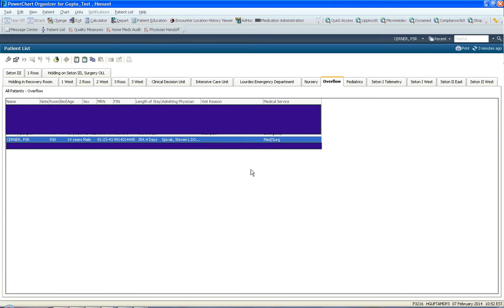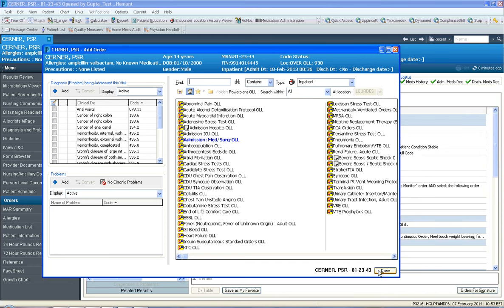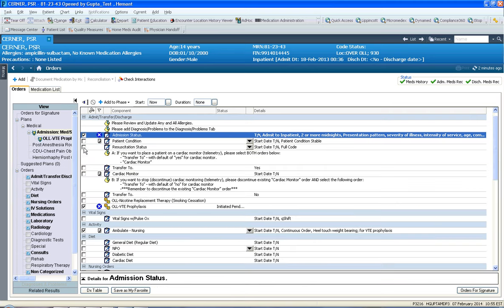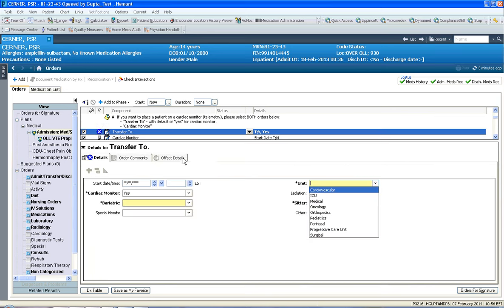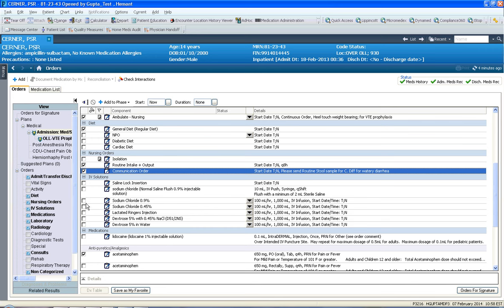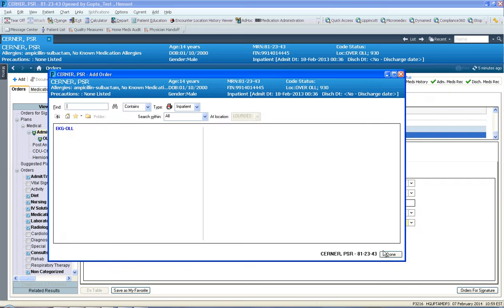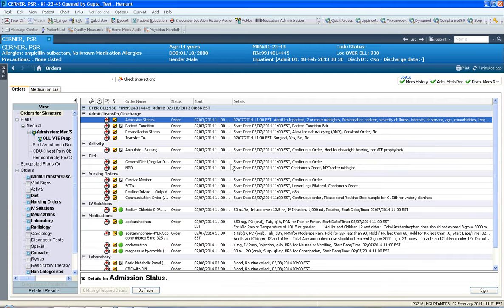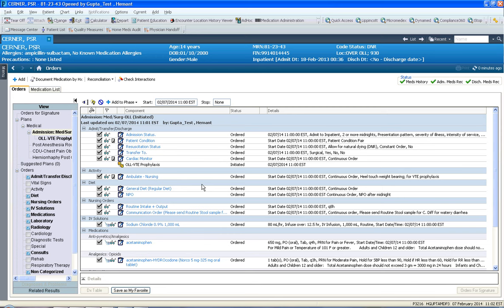Admitting a patient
admission med/surg powerplan, admission med rec, putting in a diagnosis, using admission status order, DVT prophylaxis, cardiac monitor